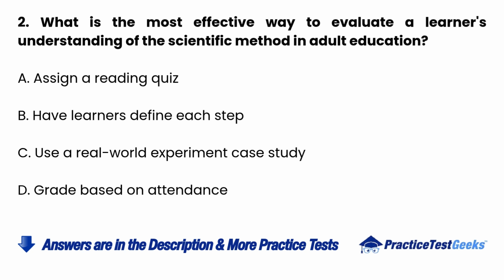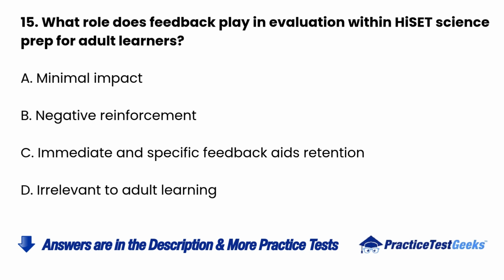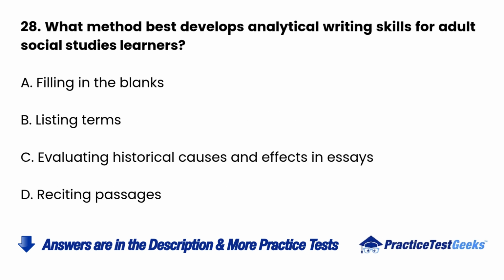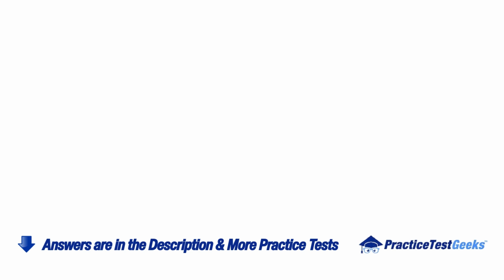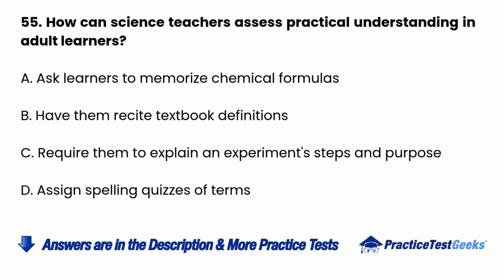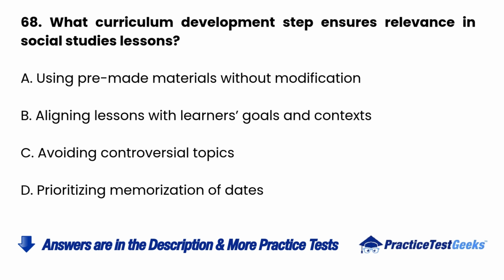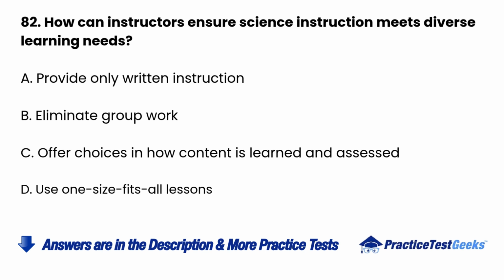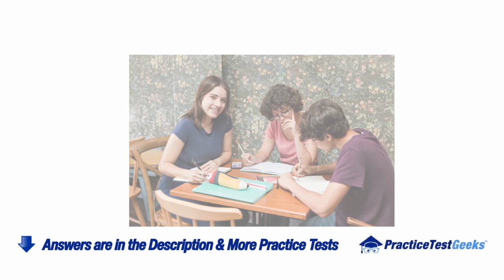HiSET Practice Test 2026 High School Equivalency Science Social Studies Questions & Answers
Prepare for your High School Equivalency Test science and social studies exam with comprehensive practice questions and test preparation strategies for 2026.